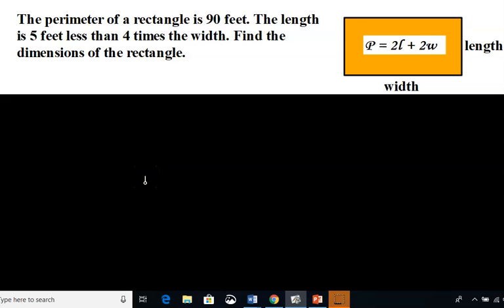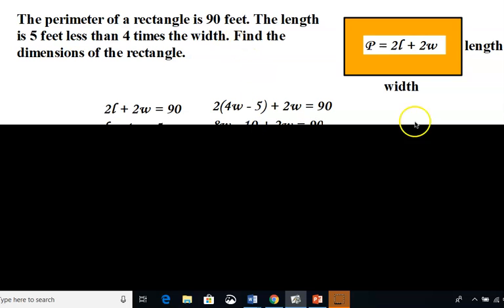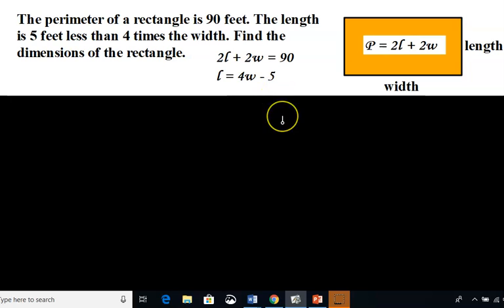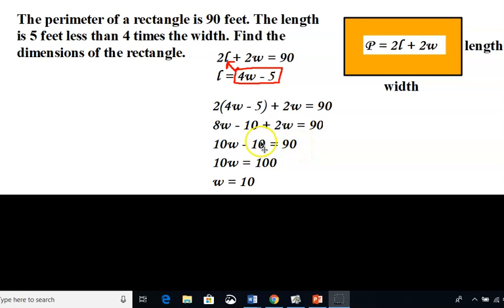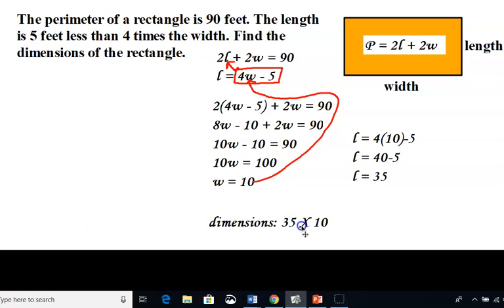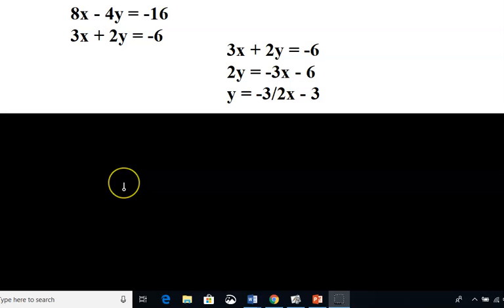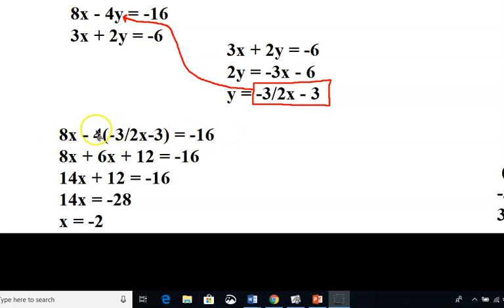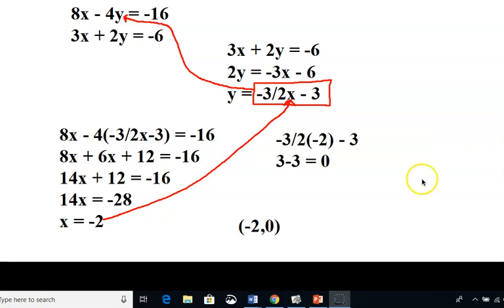Solving Systems by Substitution Method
Solving a system by the substitution method.